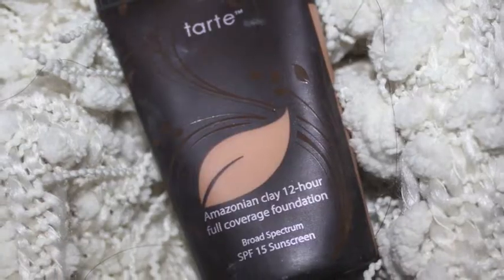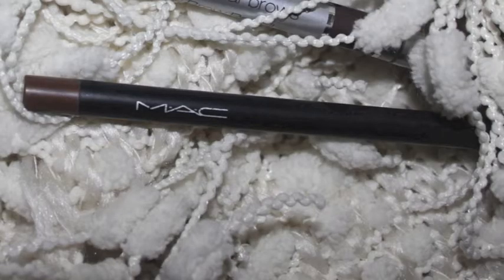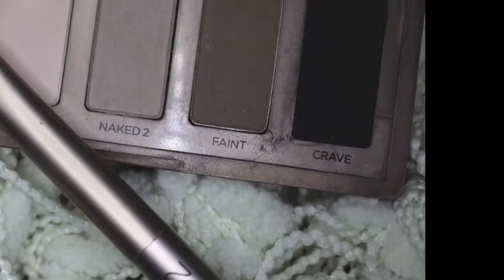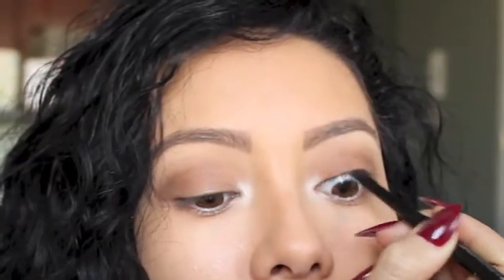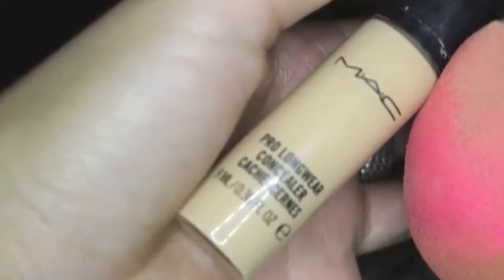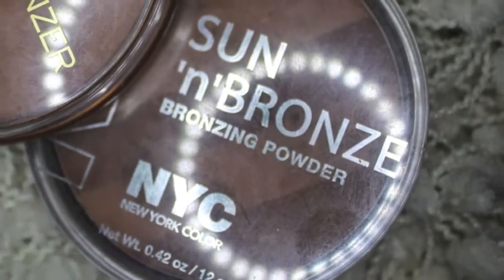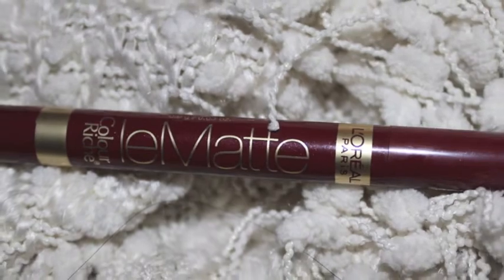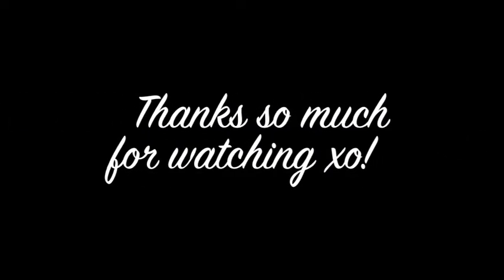Bold Lip ♥ Subtle Eye Look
Music is by Medina - Addiction

Products Used:

Tarte Amazonian Clay 12-Hour Full Coverage Foundation in Tan Honey
MAC Eyebrow Crayon in Lingering
Burt's Bees Lip Balm
Benefit Hoola Bronzer as eyeshadow
Naked Basics Palette - Faint, Foxy, Venus
Rimmel Exaggerate Waterproof Eye Definer in Black
NYC Sun N' Bronze Bronzing Powder in Montauk Bronze
Revlon Lash Potion Grow Luscious Mascara in Blackest Black
MAC Sheertone Blush in Gingerly
MAC 188 Stippling Brush
Ardell Demi 120 lashes
L'Oreal Colour Riche LeMatte in Matte-r A Fact